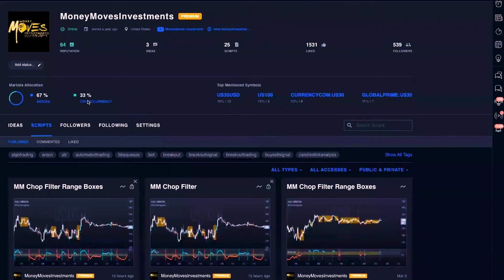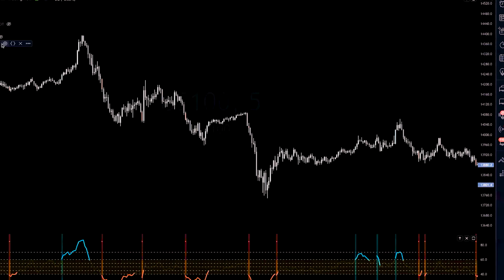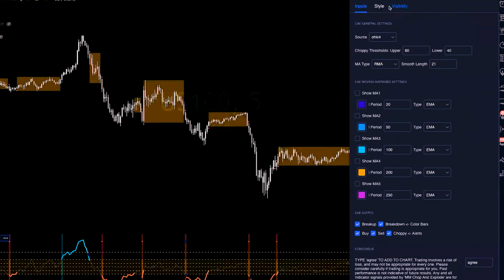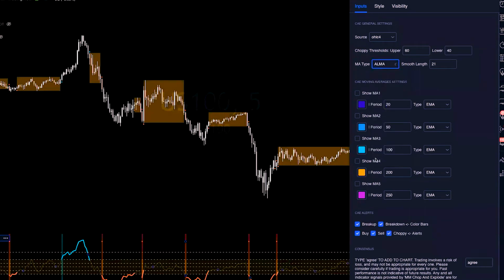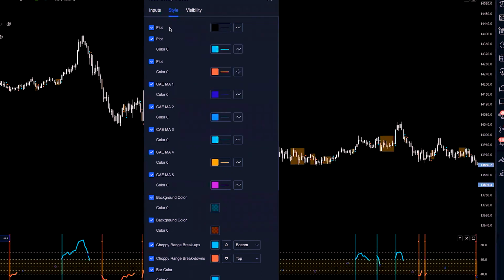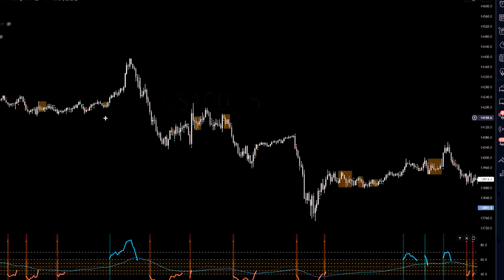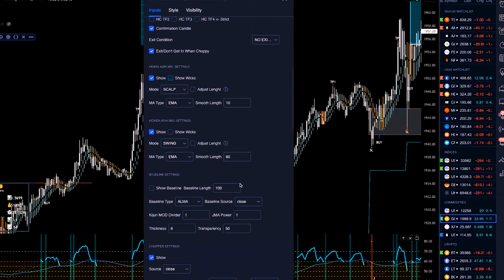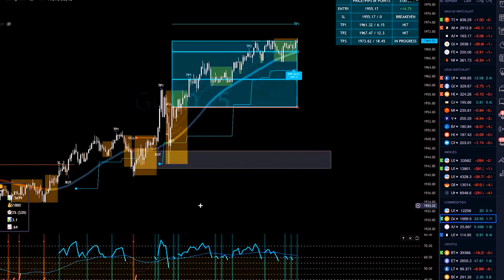How to AVOID Trading Choppy Markets (Using The MM CHOP FILTER) - Avoiding Choppy Markets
How to AVOID Trading Choppy Markets

Visit Us (Money Moves Investments)